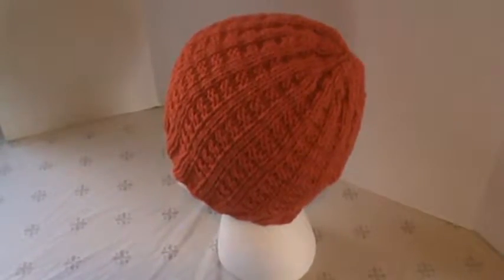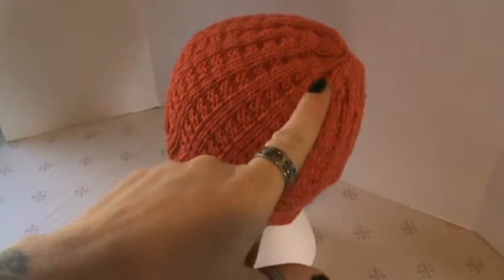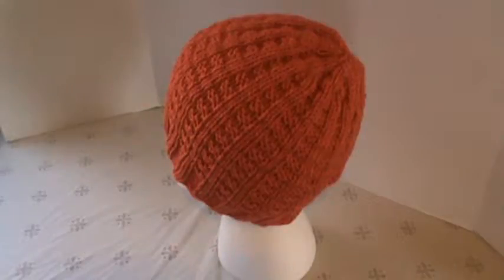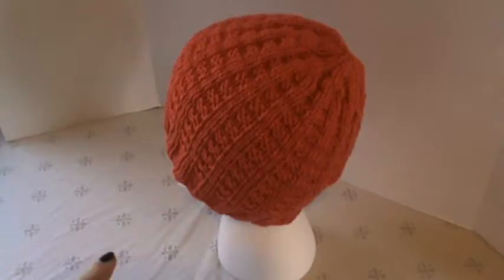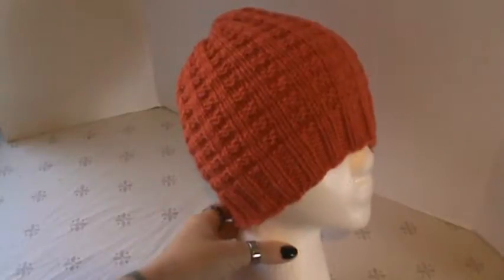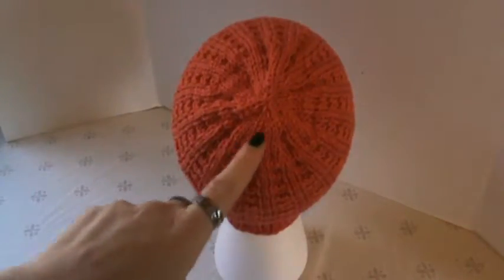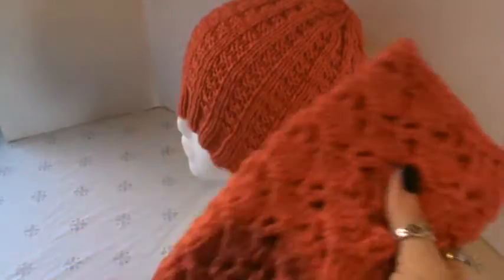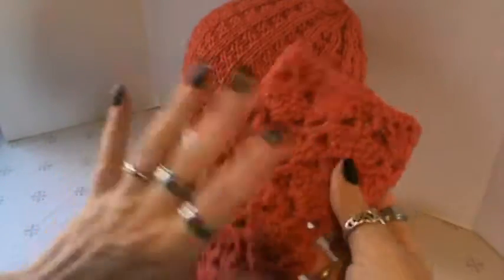yay another finished project